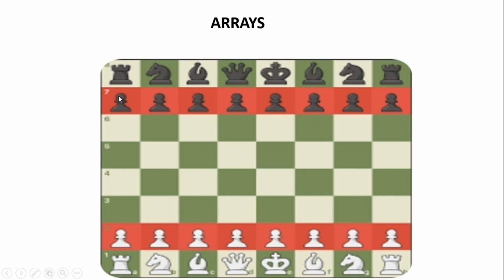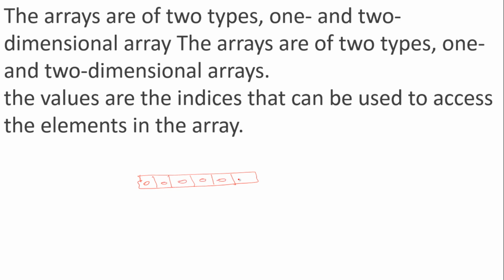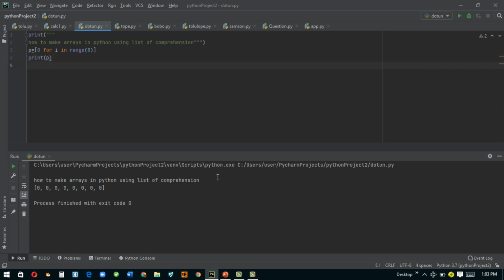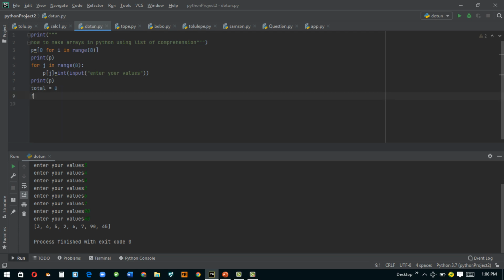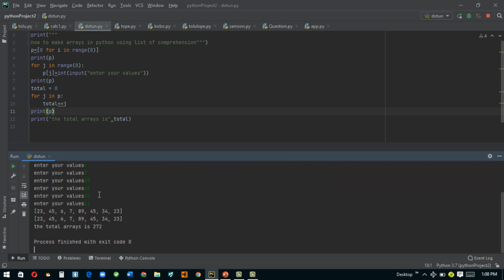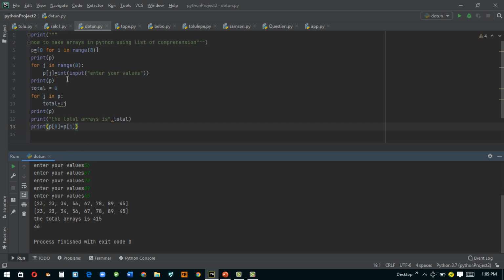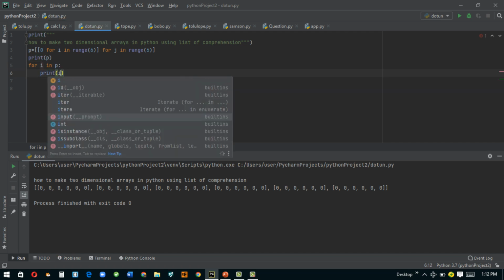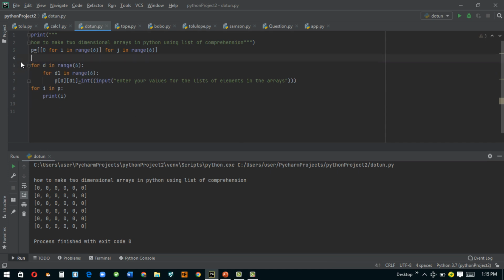how to create chess board format using arrays in Python